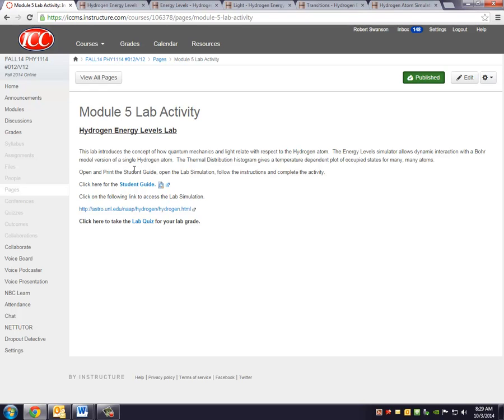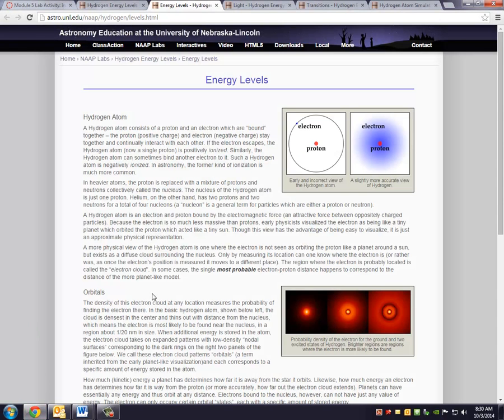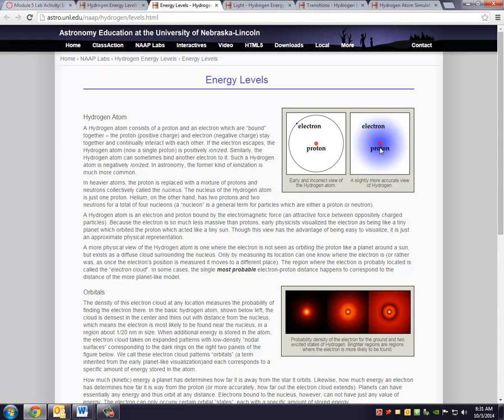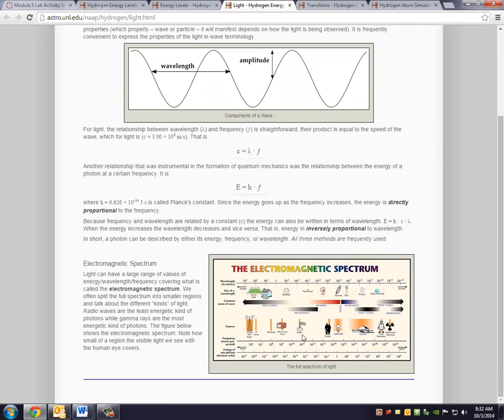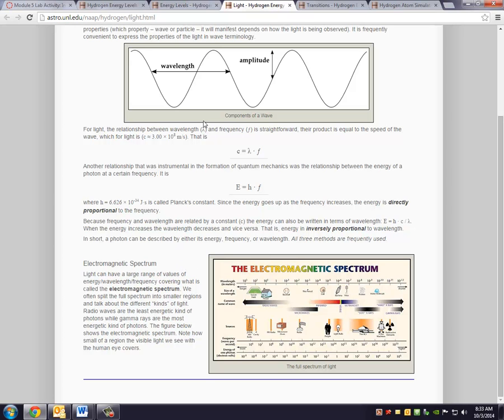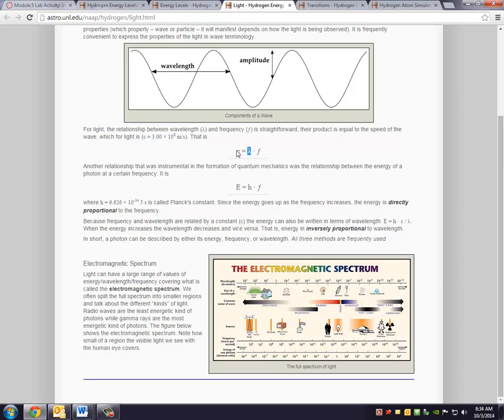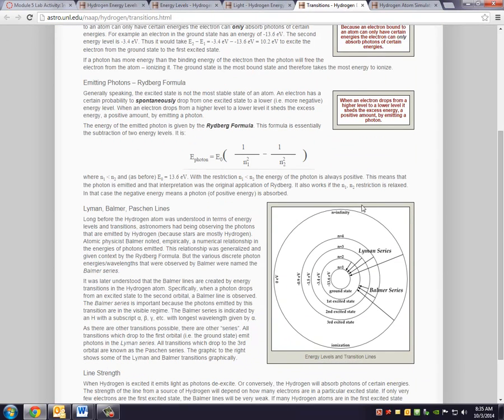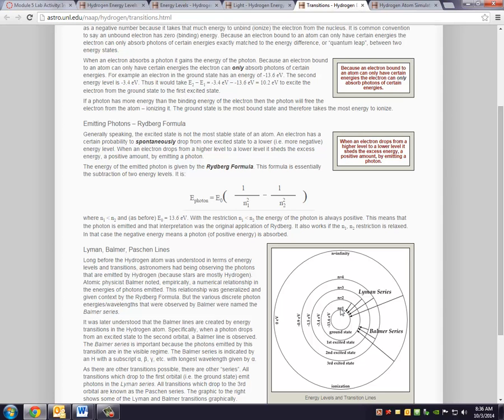PHY1114 -- Module 5 lab activity (Hydrogen Energy Levels) video tutorial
Video tutorial to assist with Module 5 lab activity.